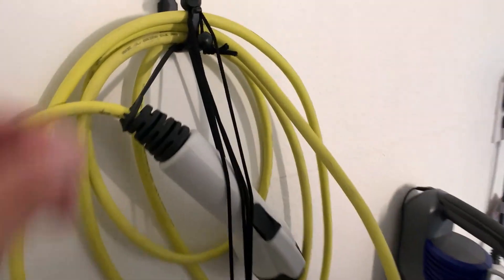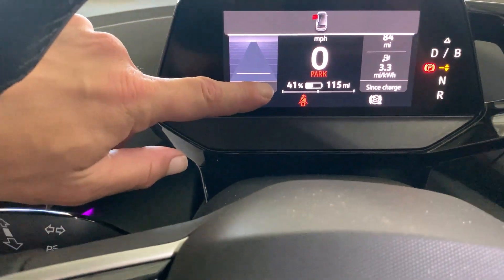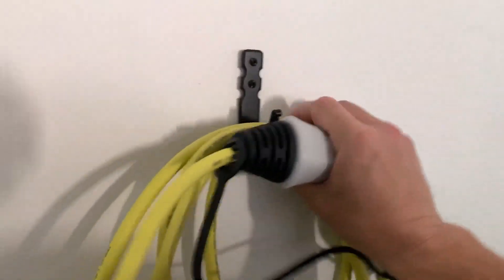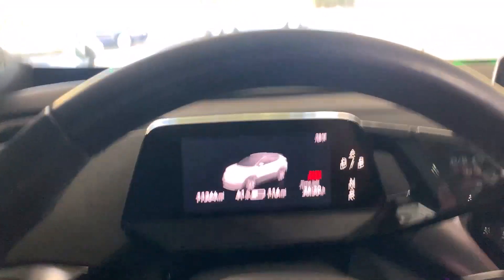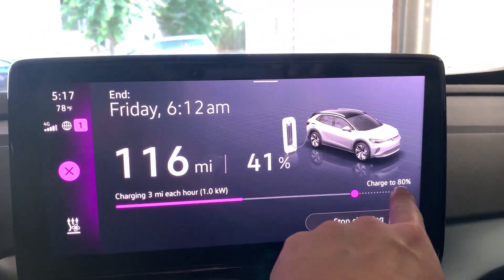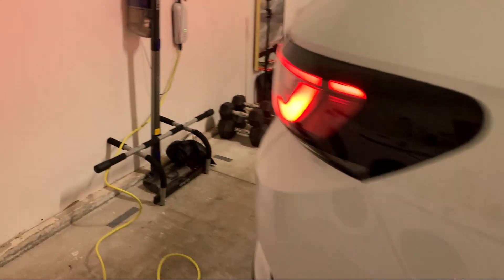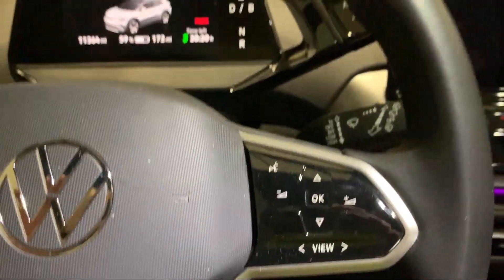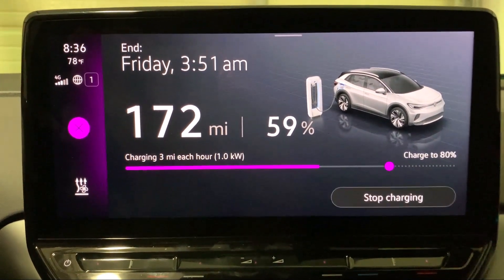Can You Survive on Level 1 EV Charging alone?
Join Evan as he shows you what you can expect from a typical overnight charge using only level 1 charging.